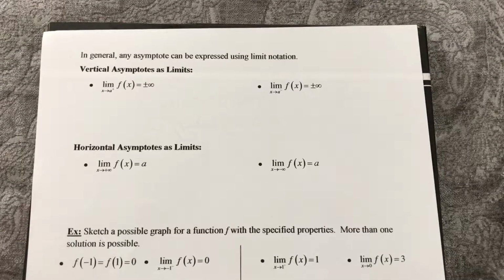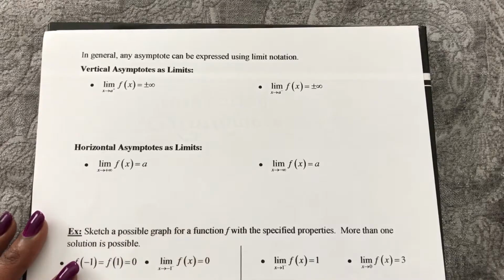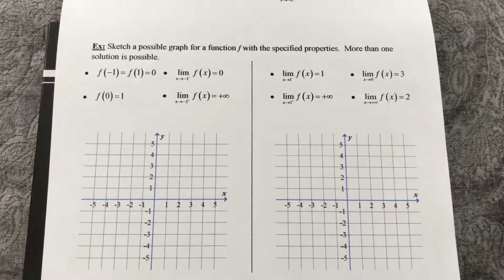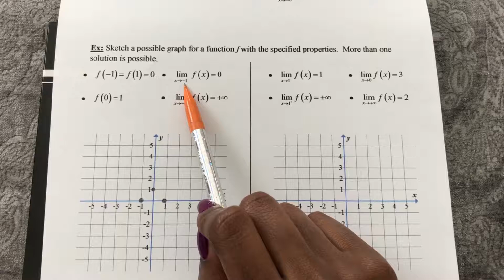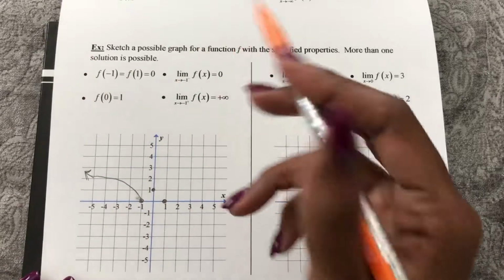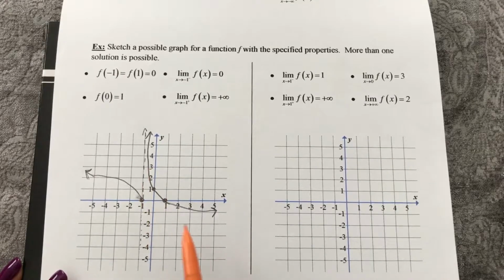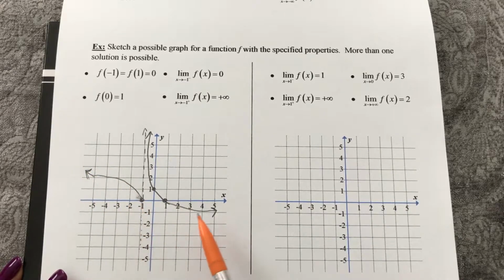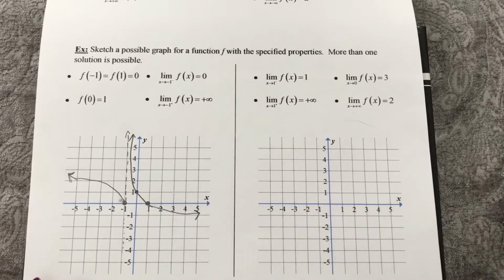1.1 limits 6